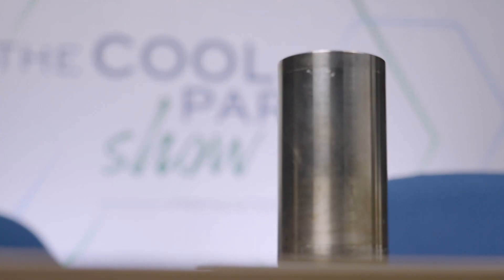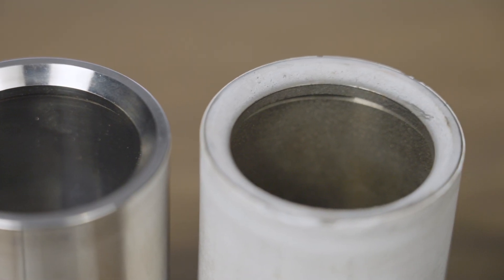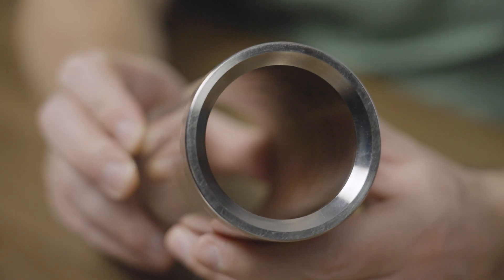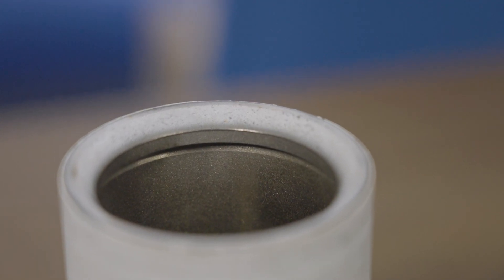3D Printed “Thermos” Protects Valves From Thermal Stress | The Cool Parts Show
In ebullated bed hydrocracking, highly viscous oil is treated in a reactor at pressures up to 2,500 psi and temperatures ranging to 850°F. Catalyst must be injected and removed at regular intervals through valves which become subject to this extreme heat. The temperature change can create a thermal shock in the ambient-temperature valve body if this piece of hardware is not properly protected. A solution developed by Montreal-based valve manufacturer Velan is a 3D printed sleeve that sits inside the valve, serving as a layer of insulation between the valve and the hot oil. While other similar sleeves make use of ceramic for its insulating properties, Velan’s thermal sleeve is made from Inconel 718. 3D printed lattices inside the sleeve’s walls provide all the thermal performance necessary, by creating a labyrinthine path that slows and reduces heat transfer to the valve.

One path to qualification for additive manufactured pressure equipment in the valve industry